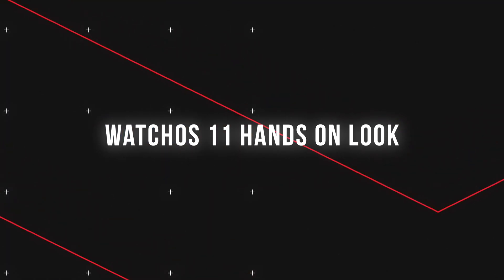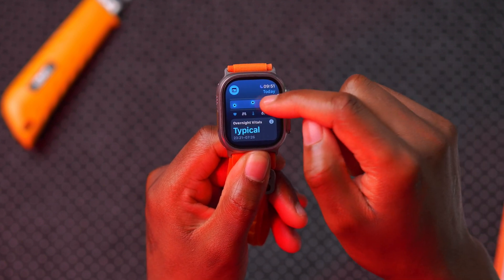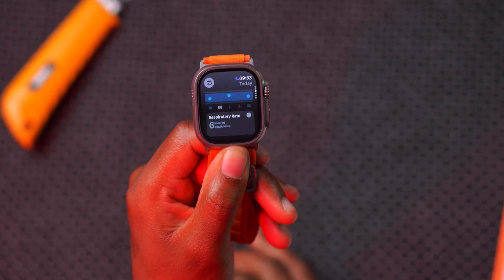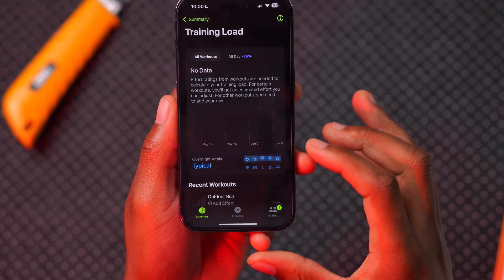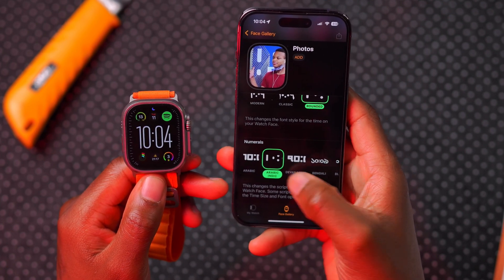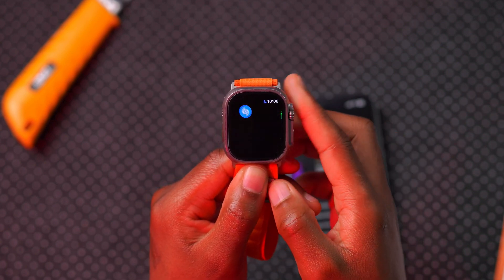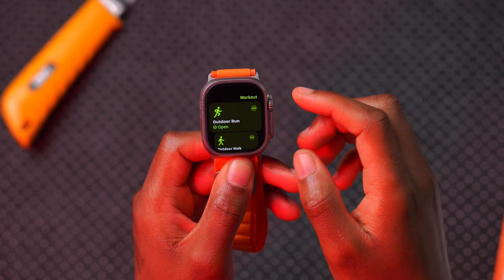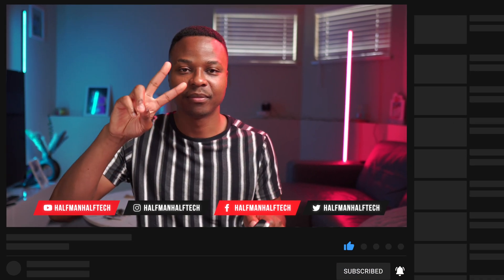watchOS 11 Hands on First Look! 39 + New Features & New Changes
watchOS 11 Hands on First Look!

watchOS 11 helps you better understand your daily health status using your overnight vitals and shows you how workouts impact your body over time.

ⓘTime Stampsⓘ
00:00 - watchOS 11 Hands on look
00:15 - watchOS 11 supported devices
00:42 - software changes
01:09 - there’s new features and changes
01:36 - New Vitals Application
04:28 - New Fitness training Load
07:25 - New watch faces in watchOS 11
07:55 - New Photos Watch Face
10:25 -  Live activities on widgets
11:20 - Shazam application
12:07 - New translate application
13:26 - Health changes
13:51 - check in in watchOS 11
14:26 - workouts
14:45 - fitness goal changes
15:54 - conclusion & thanks